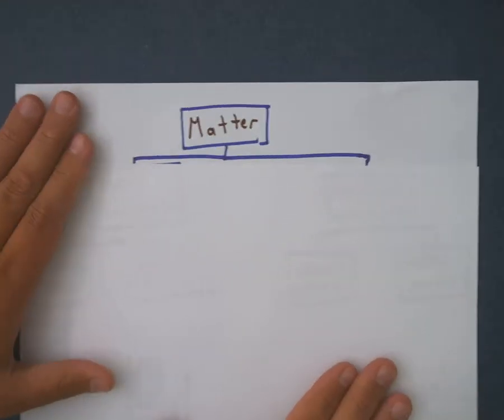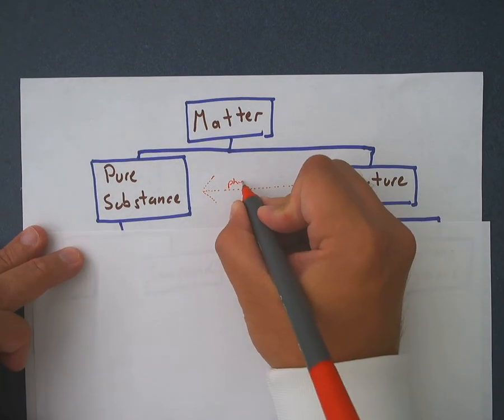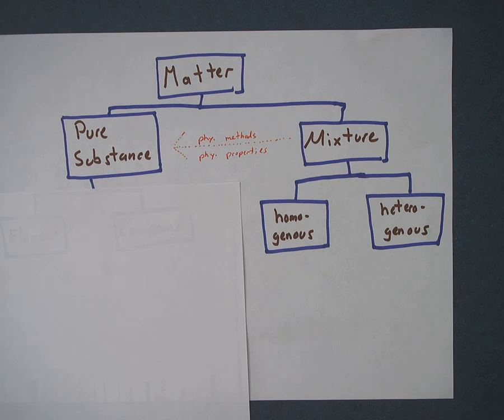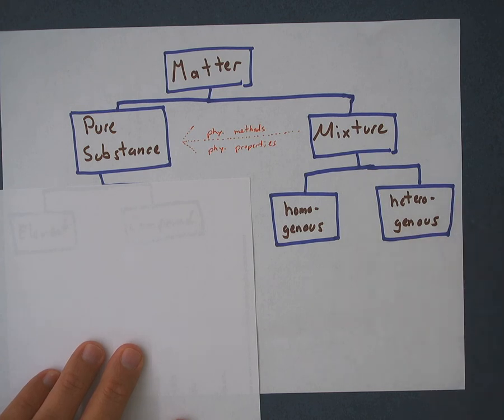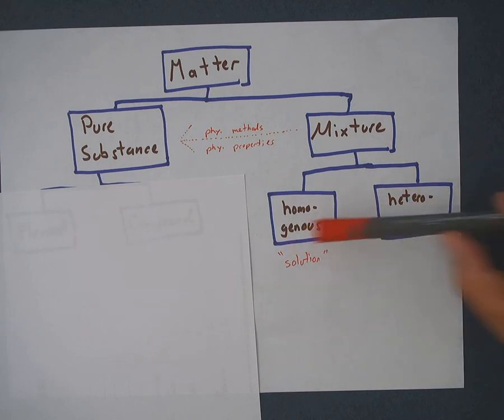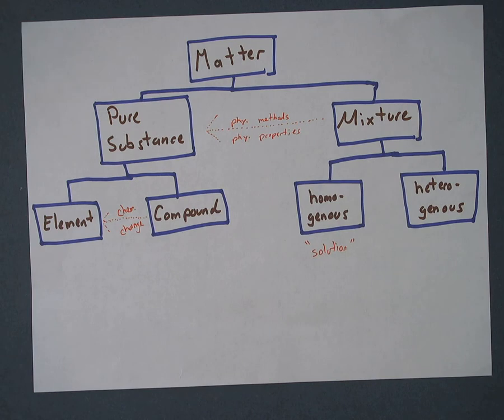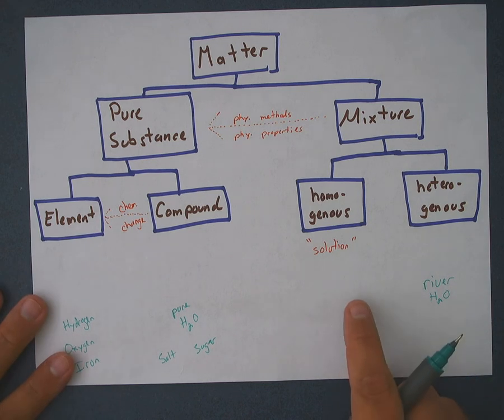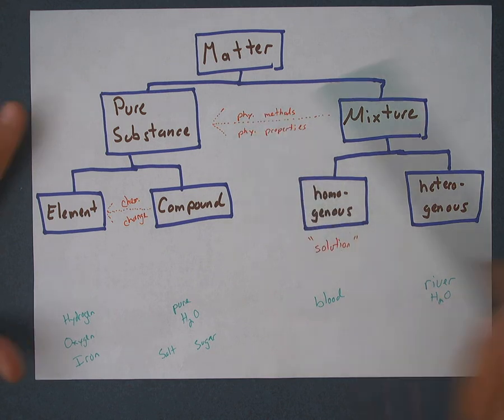FHS chem - Organization of matter